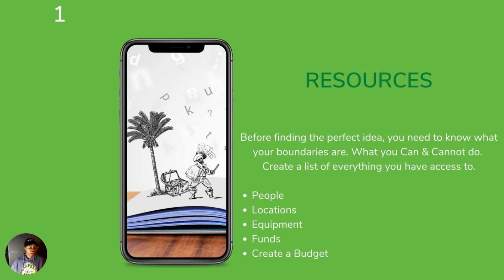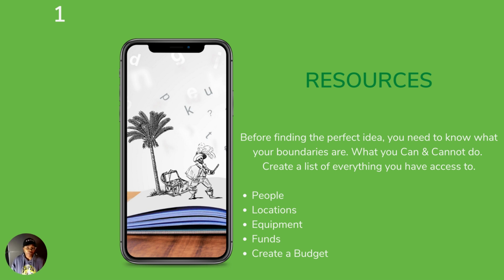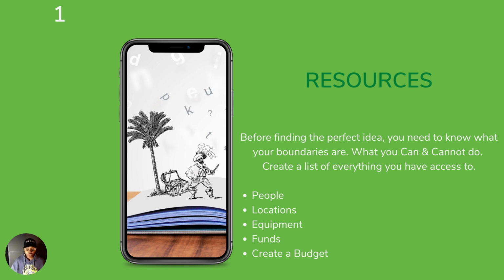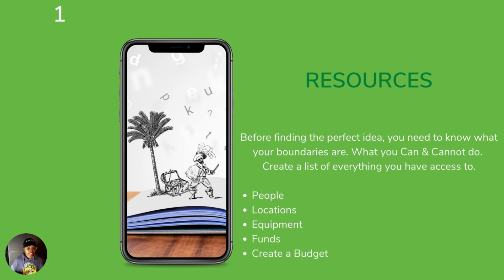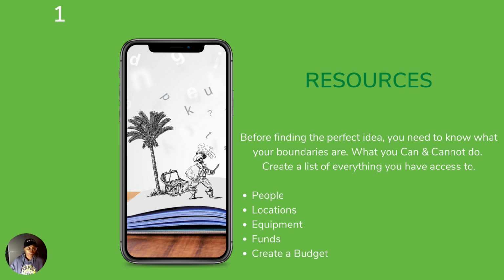The One Thing Every Low-Budget Screenwriter Gets Wrong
In this 30-minute video from Story Craft, we explore how to write a script you can produce with your current resources. Learn how to create compelling stories for low-budget films, find a crew, and maximize what you have to make your film a reality. Download the worksheet pinned in the comments to get started!

Ideal for all screenwriters looking to bring their scripts to life on a budget.

📣 Turn Your Idea 💡into a Screenplay that moves readers and audiences at StoryCraftU.com 🔓 Unlock Your Story with the Concept to Script Course!